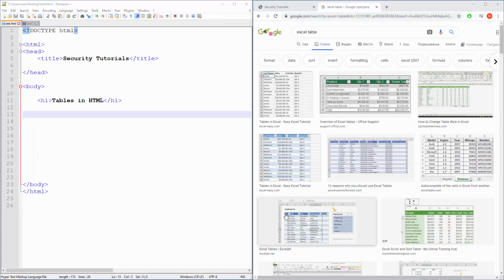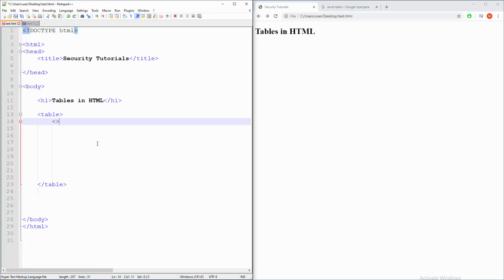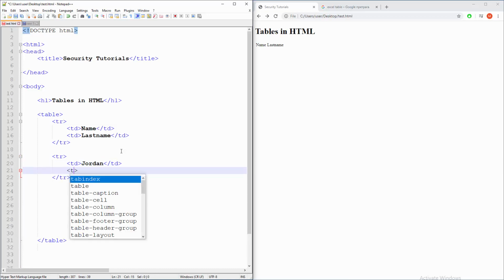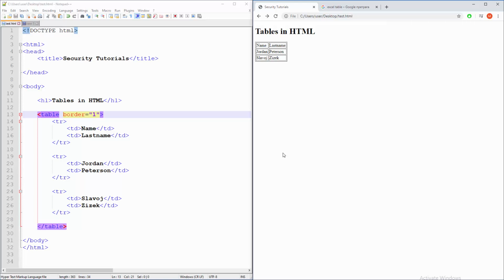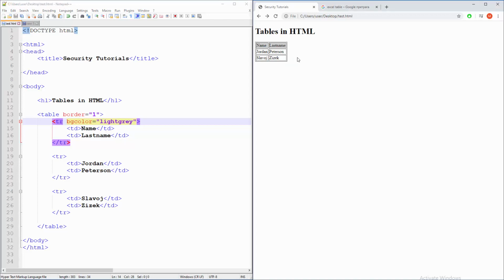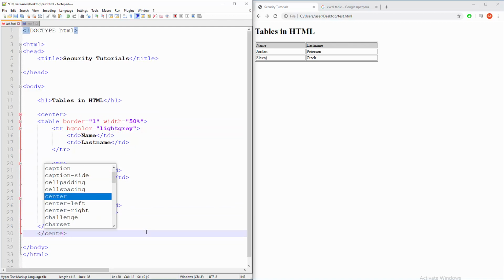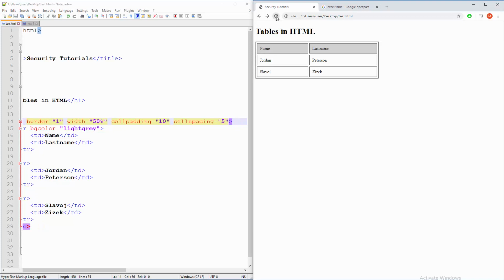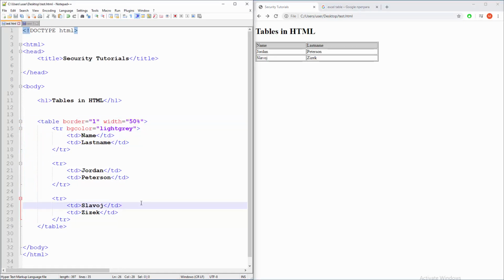HTML Tutorial - 19 - Tables in Html